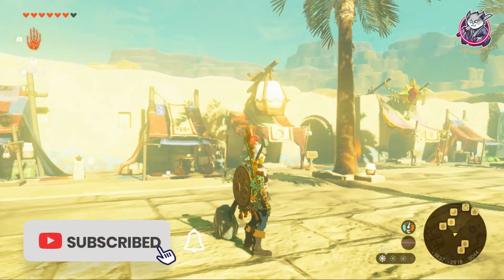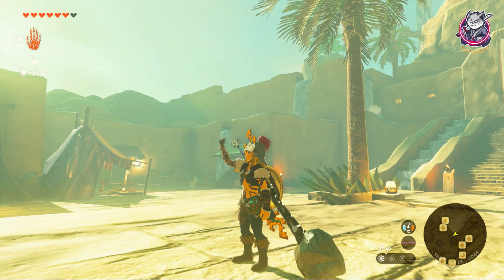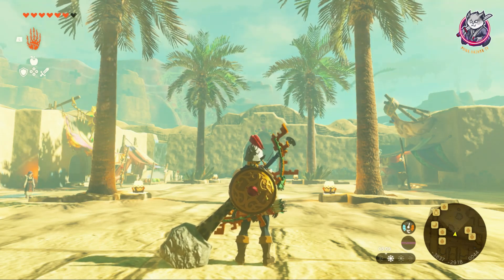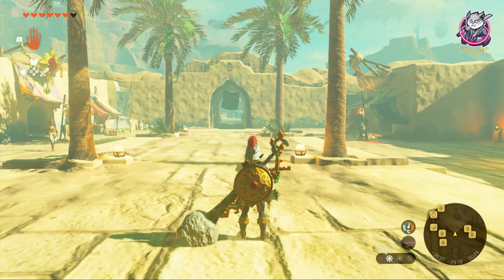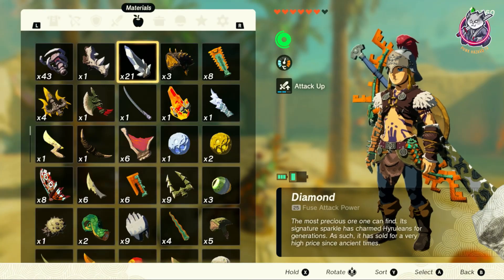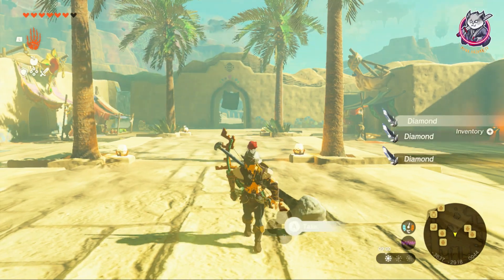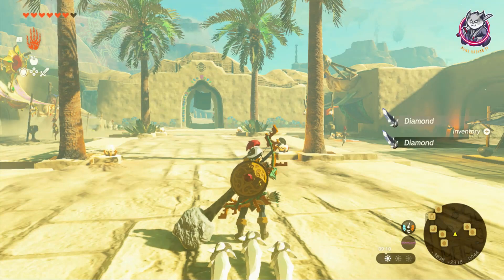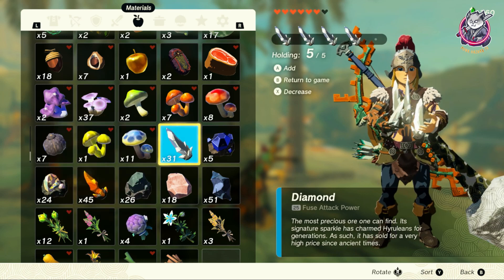3.0 Ultimate Duplication Glitch - Instant and No Fail! Zelda Tears of the Kingdom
Zelda Tears of the Kingdom has the easiest duplication glitch out of any game I have ever played. In this video I will show you step by step how you can duplicate 20 of any item in less than 1 min.

Do you need a ton of Rupees? I'll show you how to duplicate diamonds
Do you want Zonite Crystalized Charges Fast? Just Duplicate Large Zonite Chunks
Do you want to make your weapons more powerful or tons of zonite devices?? You got it, Duplicate!

All you have to do is pause the game while in the air by pressing the +. button. This could be paragliding or doing a shield surf jump. Then navigate to the item you wan tot duplicate and hold them in your hands. From there, press the Y and B buttons at the same time. This will unpause the game and drop your items on the ground.

Karahatag Shrine Legend of Zelda Tears of the Kingdom. How to solve  Karahatag Shrine Puzzle in Zelda Tears of the Kingdom. You can complete The Legend of Zelda Tears of the Kingdom Karahatag Shrine mission following this video guide. The Legend of Zelda: Tears of the Kingdom is an action-adventure game developed and published by Nintendo.

Full edited educational walkthroughs of new game releases! All the video games are provided by the game publisher for review purposes by local PR. PunkHazard Gaming helps gamers all over the world who get stuck in their games and need a guide to help them finish a game. I spend hours every day editing my videos so my audience can enjoy my videos and also get help in the games that I am covering on my channel.

►Game Information:
▪ Title: The Legend of Zelda - Tears of the Kingdom
▪ Developer: Nintendo
▪ Publisher: Nintendo
▪ Platform: Switch
▪ Gerne: Action-adventure
▪ 30+ hours